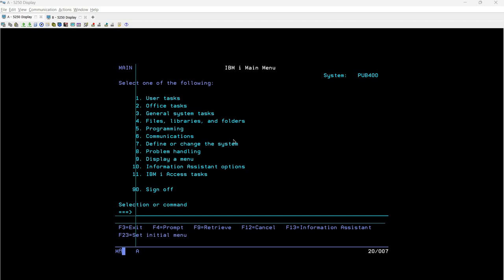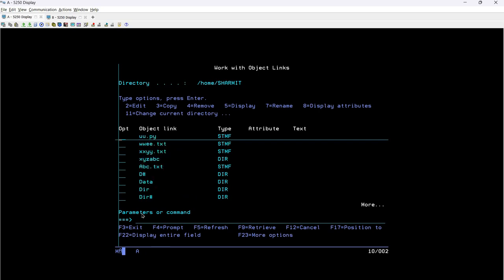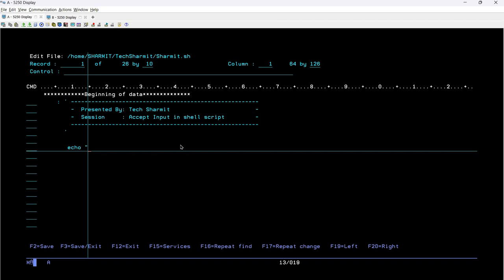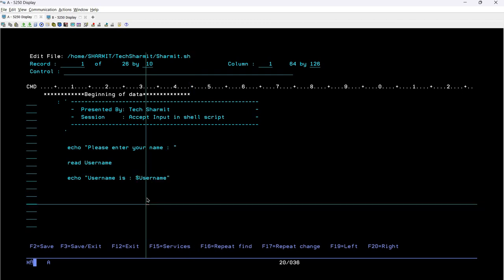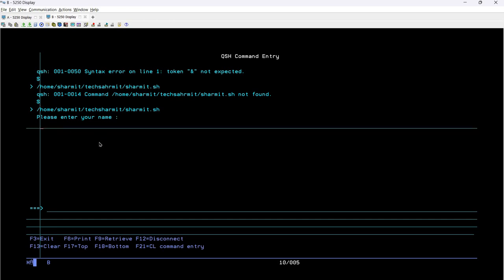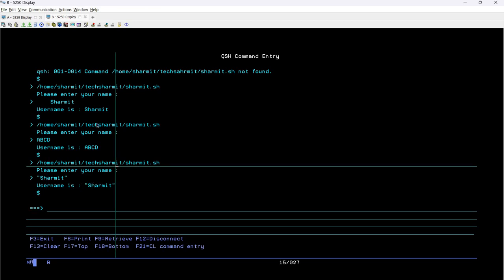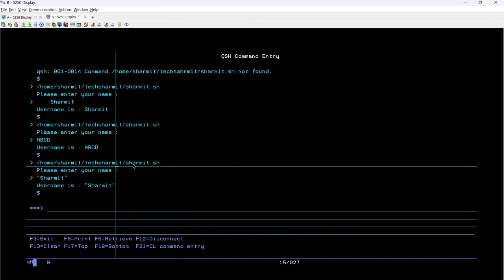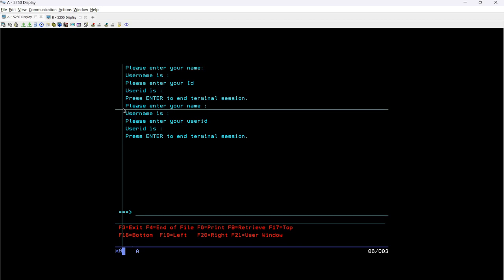read input from user in Shell Script in ibmi training | shell scripting in ibmi | Qshell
1.Process  to read  input from user  in shell script in  ibmi or as400 training in english.
2.Process to accept input from user in  shell script in  ibmi or as400 training in english.
3. Shell scripting using qshell command in ibmi training in english.

Qshell command | Shell scripting | Cl programming | cl programming in ibmi | cl programming in as400